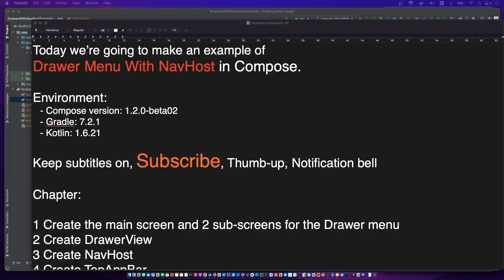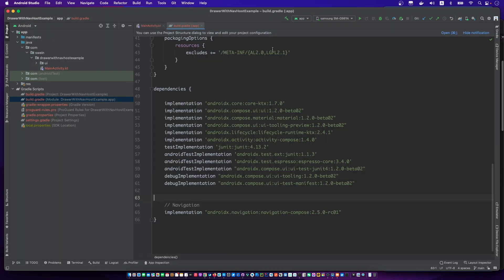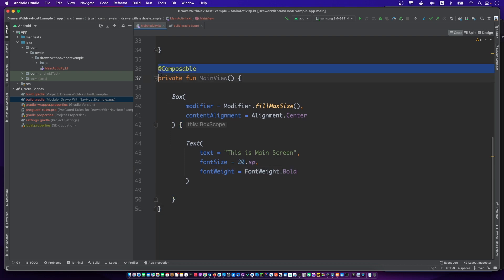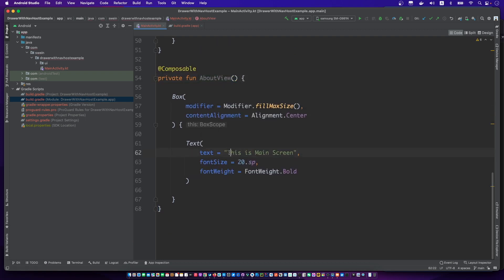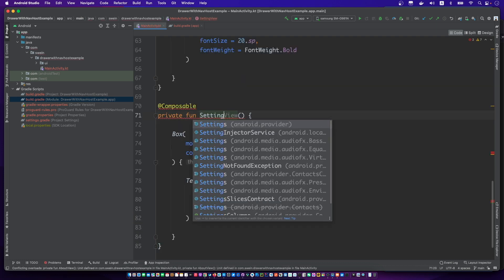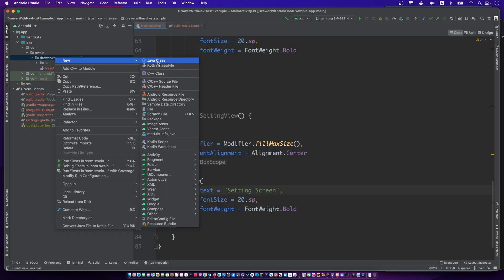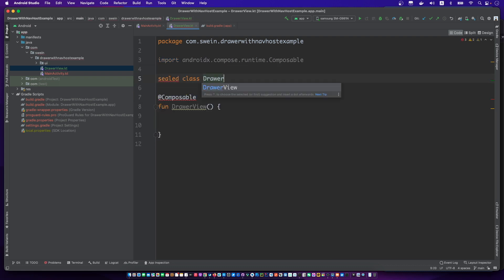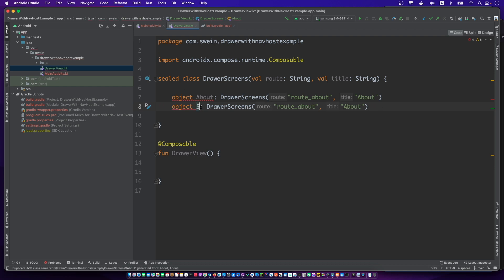jetpack compose drawer navigation | jetpack compose modal drawer | jetpack compose drawer tutorial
Today we’re going to make an example of Drawer Menu With NavHost in Compose.

Environment:
 - Compose version: 1.2.0-beta02
 - Gradle: 7.2.1
 - Kotlin: 1.6.21

Chapter:
00:00 introduce
0:16 Create the main screen and 2 sub-screens for the Drawer menu
1:23 Create DrawerView
4:39 Create NavHost
6:43 Create TopAppBar
7:39 Create ModalDrawer
10:05 Test

CN
我们来学习一下制作一个jetpack compose 抽屉菜单导航的例子吧。

KR
이번에 안드로이드 jetpack compose drawer with navigation 같이 공부합니다.